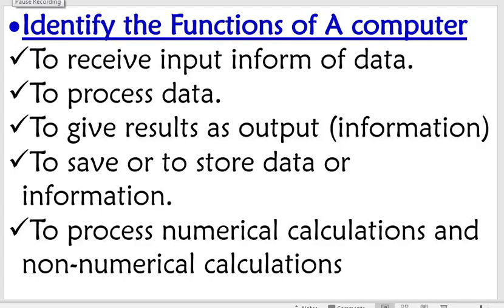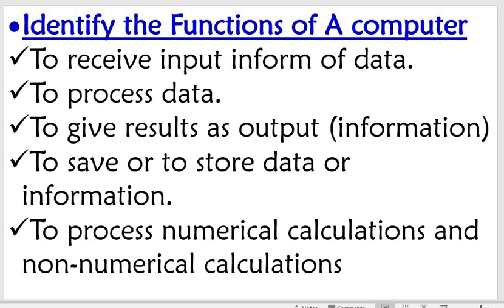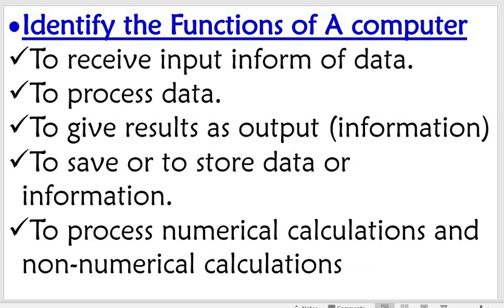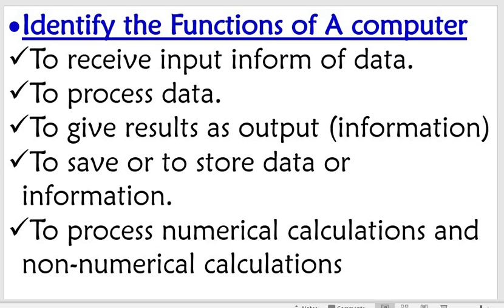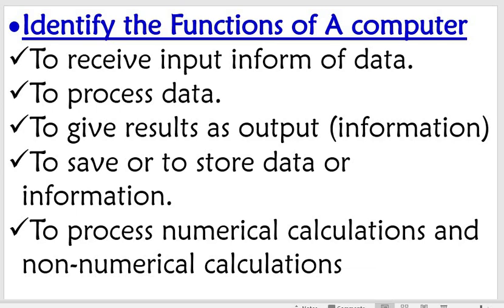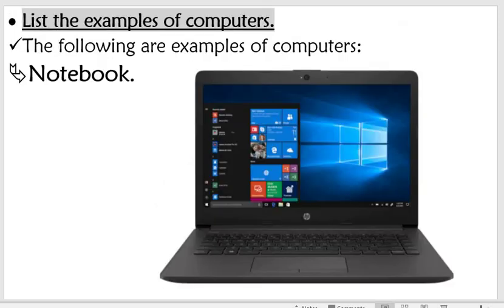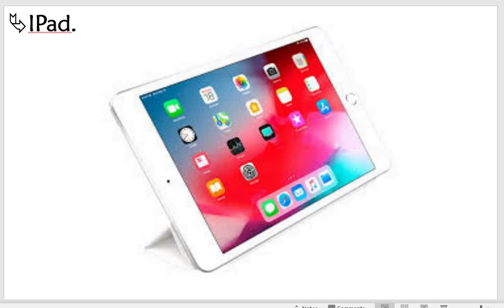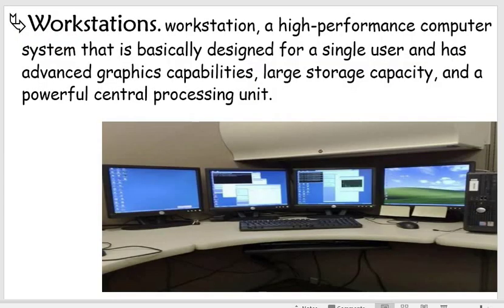GRADE 7 COMPUTER Science Lesson 2 (FUNCTIONS AND EXAMPLES OF COMPUTERS )